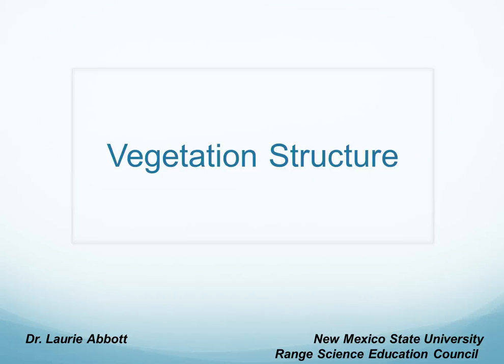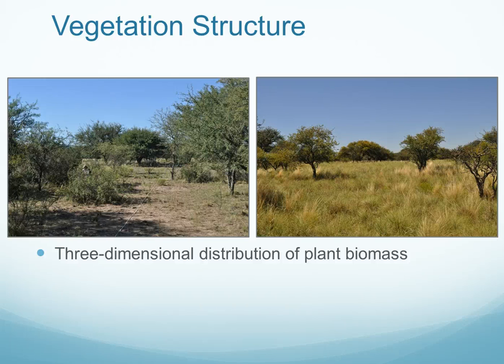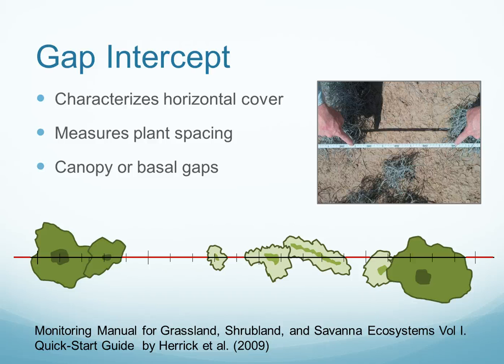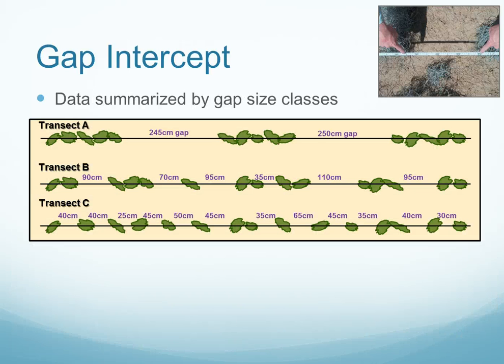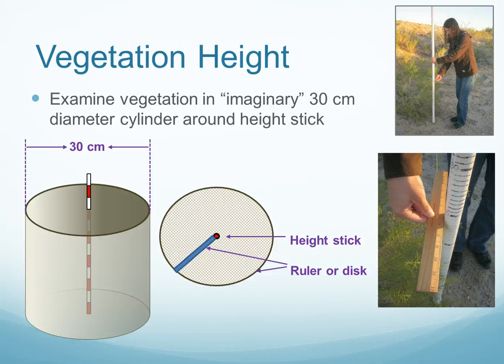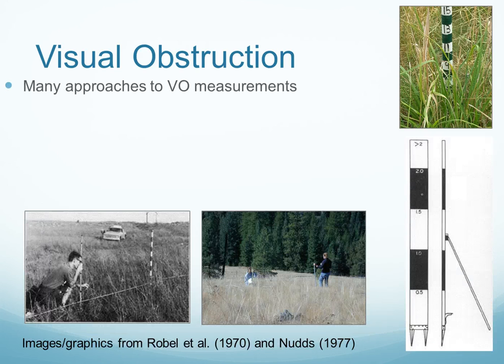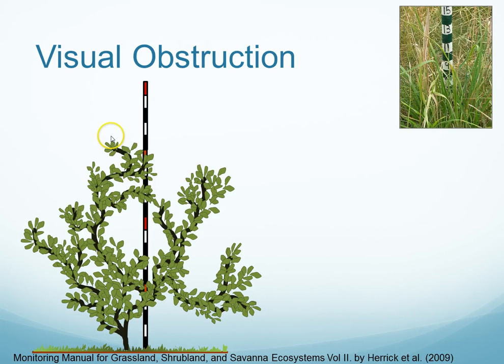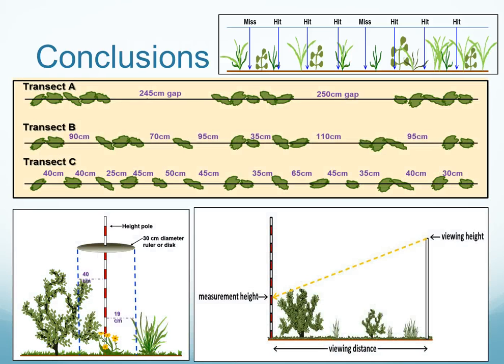Measuring Vegetation Structure